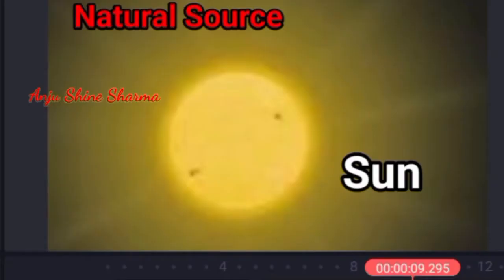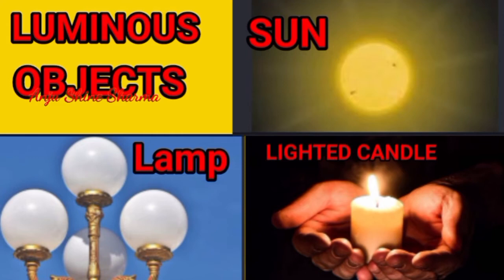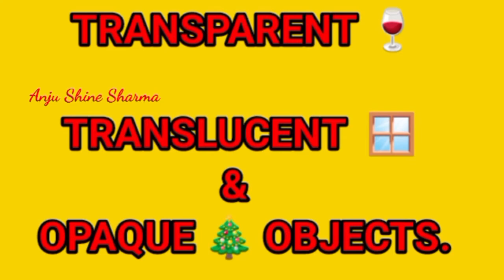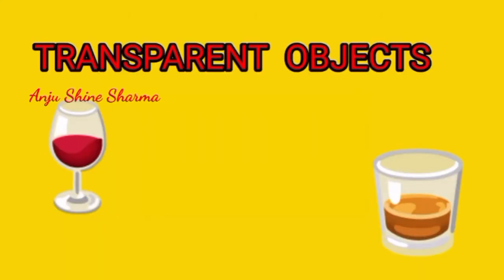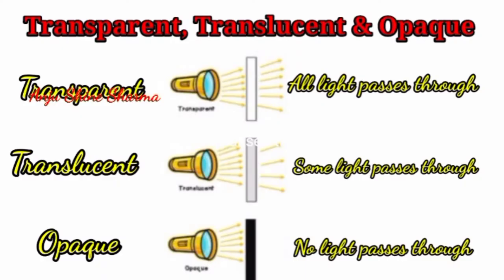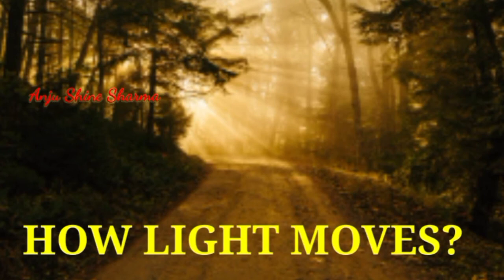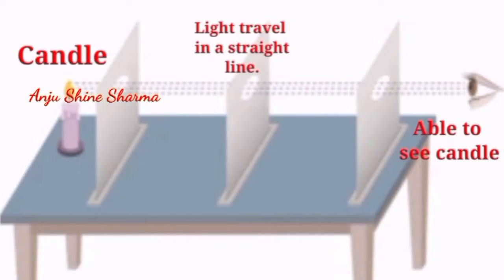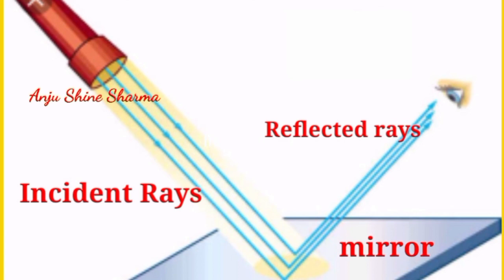CLASS 6 | LIGHT, SHADOWS AND REFLECTION | SCIENCE | NCERT